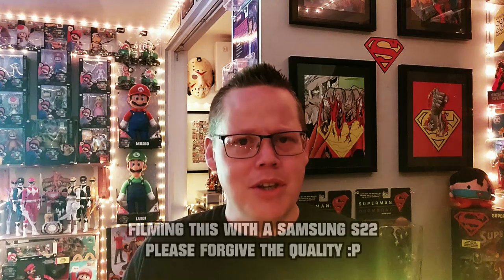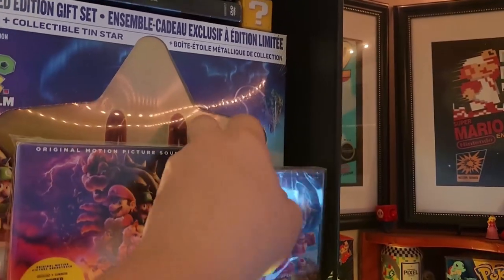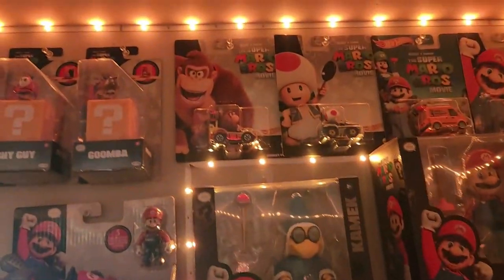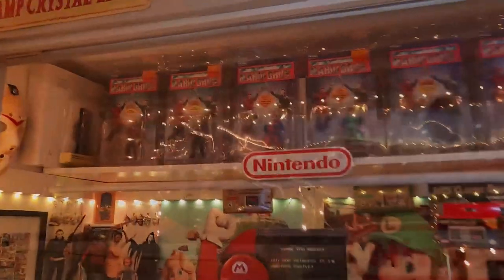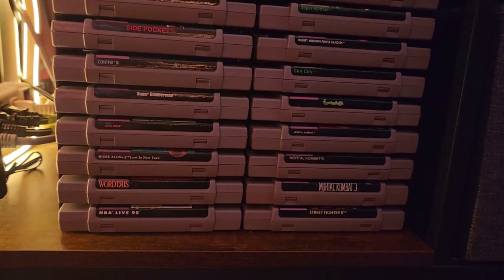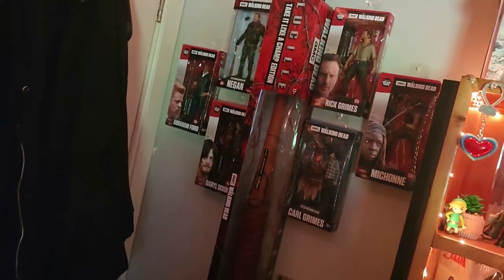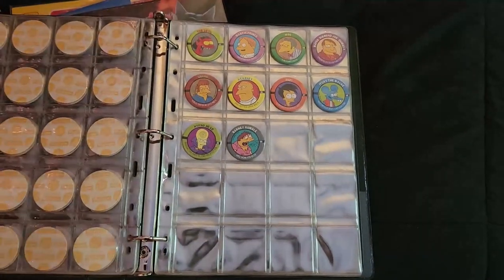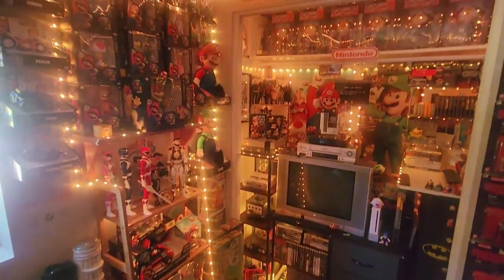TOUR - My Office/Gaming/Collection Room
Here's something different. A video that showcases the collection I started after my heart attack 2 years ago. Maybe I will make more IRL videos in the future if this one does well.

I do NOT monetize my videos as I don't wanna subject people to ads and we small creators don't really make money using them anyway. Please consider donating if you enjoyed it.

MUSIC

Who Do You Think I Think You Are? by  Mini Vandals
Soulicious by Dyalla
Diving in Backwards by Nathan Moore

00:00 - Intro
00:44 - Enter the Den
01:25 - Mario Movies Media
06:49 - Handheld Consoles
08:54 - My PC
10:12 - Mario 2023 Movie Merch Part 1
12:11 - Power Rangers Stuff
12:43 - Mario 2023 Movie Merch Part 2
14:42 - Retro Closet
15:30 - Mario 1993 Movie Merch
15:57 - Consoles Part 1
17:00 - Retro Games Part 1
18:50 - Random Stuff
19:19 - Consoles Part 2
20:04 - VCR
20:26 - Consoles Part 3
20:45 - Retro Games Part 2
21:16 - Consoles Part 4
21:52 - Figurines
22:39 - Stranger Things Figurines
23:03 - Superman Stuff
25:21 - Spider-Man Figurines
25:39 - Walking Dead Figurines
26:15 - Zelda Stuff
28:33 - Comics and Novels
29:16 - More Switch Stuff
30:09 - Books, Cards and Pogs
35:22 - Zelda Cases
35:57 - Closing Statement (outro)